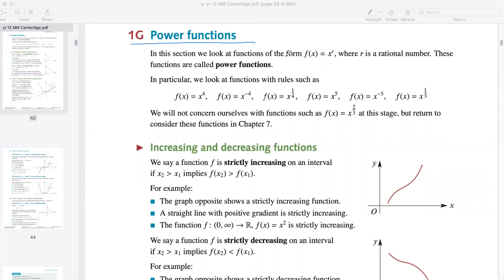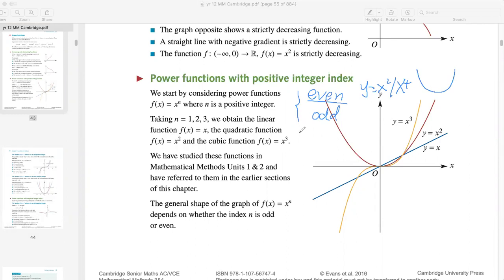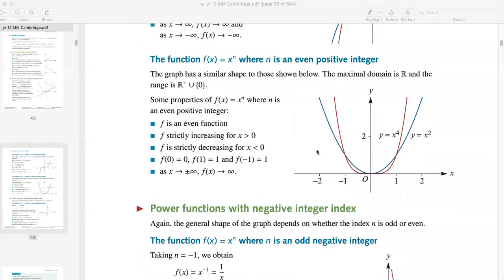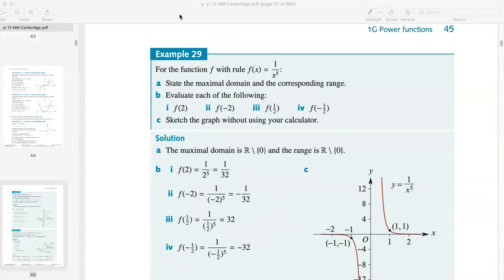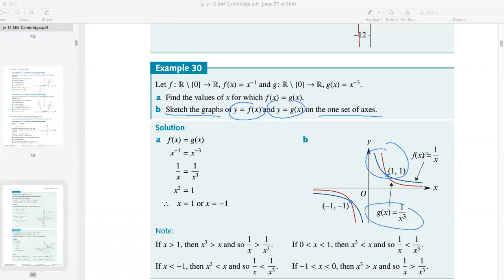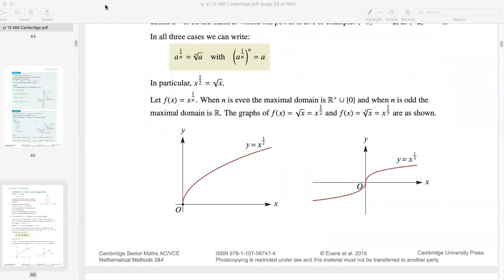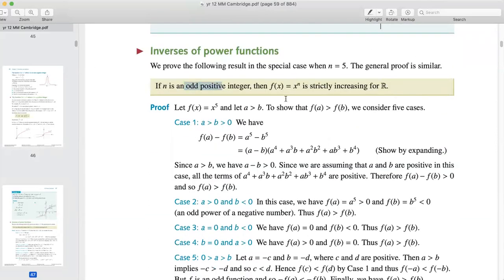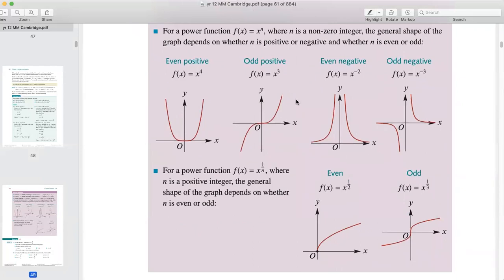VCE MM Power Functions Ch1G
Hey guys, this is the short summary for power functions, make sure you are familiar with different powers with different corresponding graphs, and next one, we will discuss some applications and summary the whole chapter 1